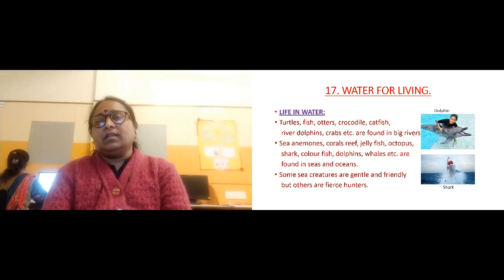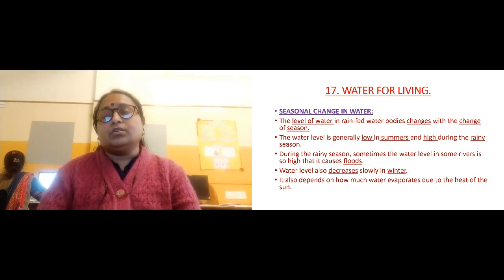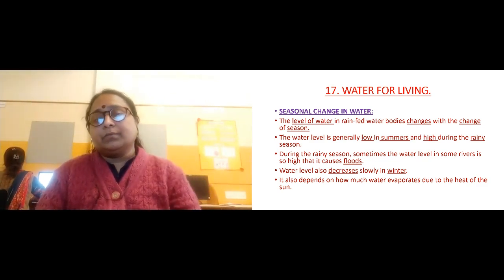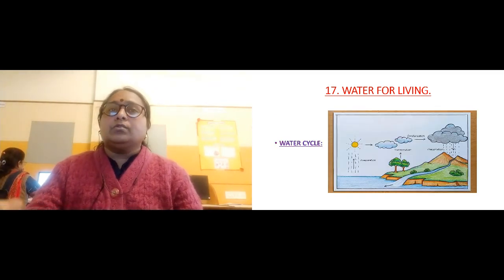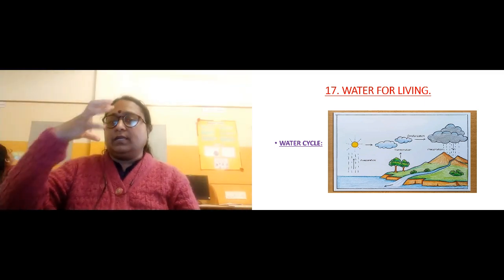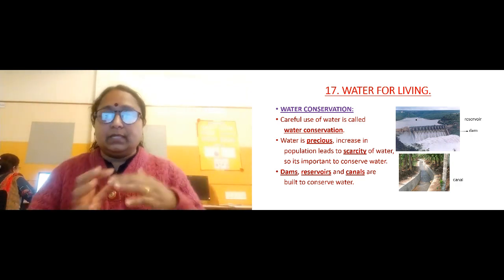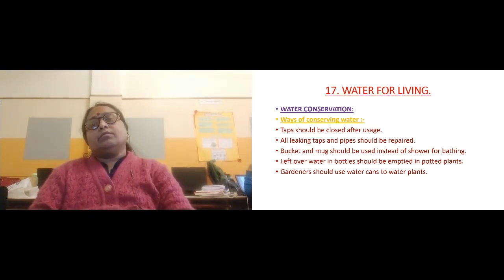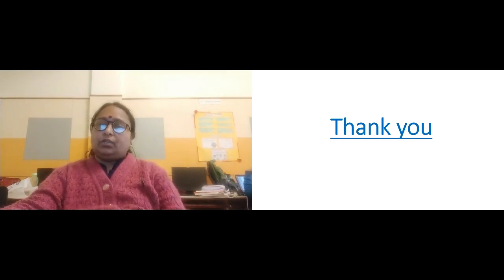Ch 17 Water for living Part 2